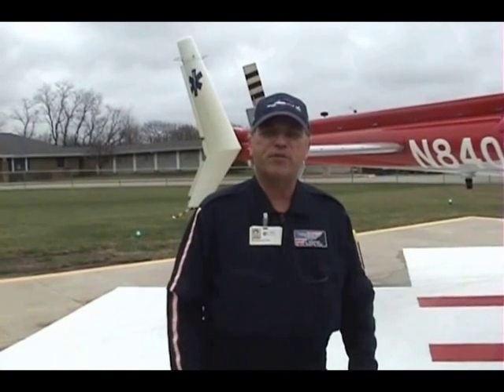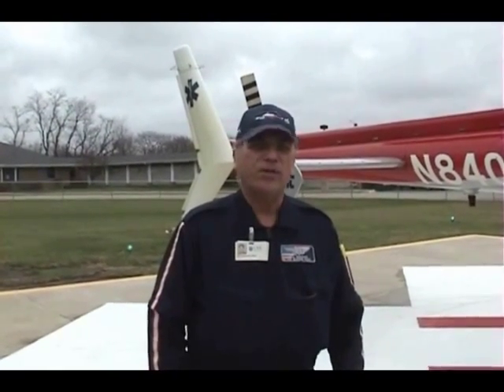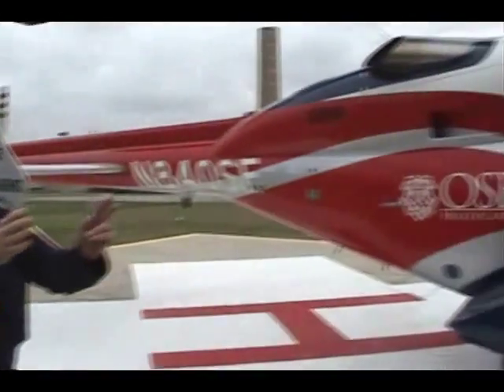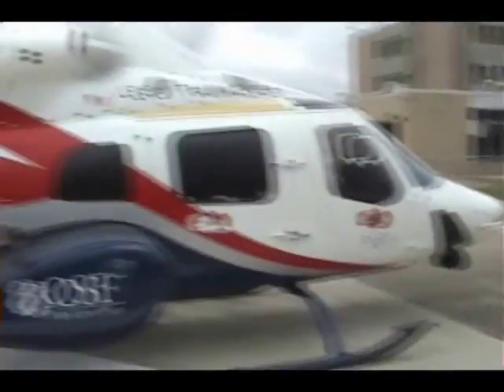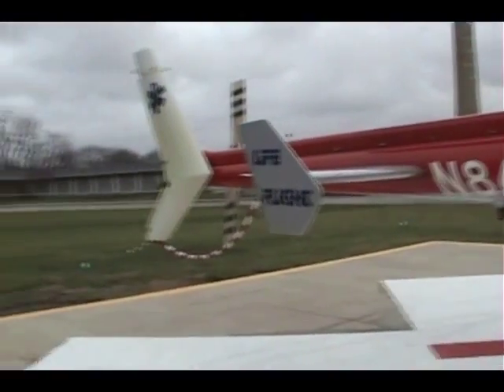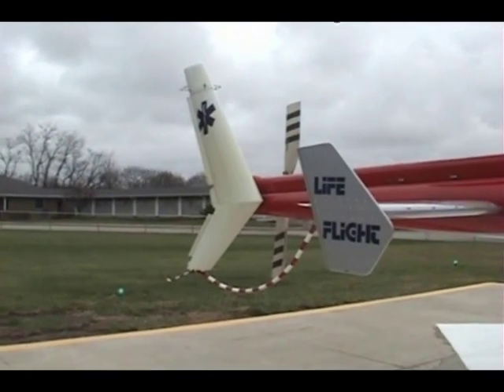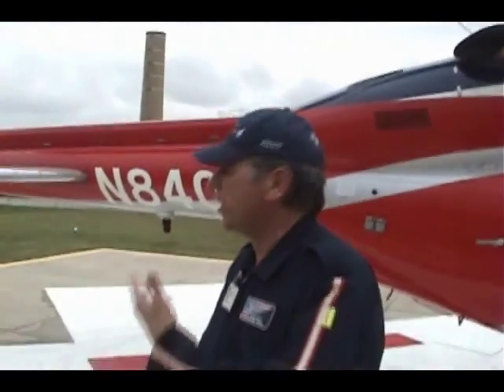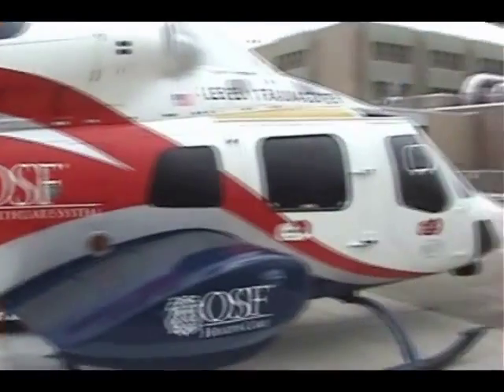Helicopter Safety: How to Approach a MEDEVAC Helicopter.wmv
How to safely approach a helicopter for a MEDEVAC.  For more on how to become a flight medic go